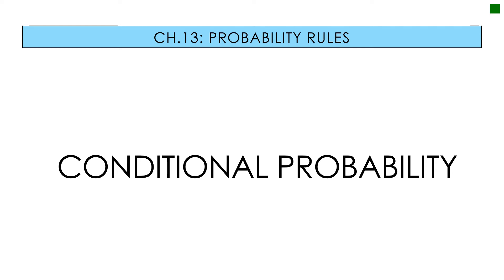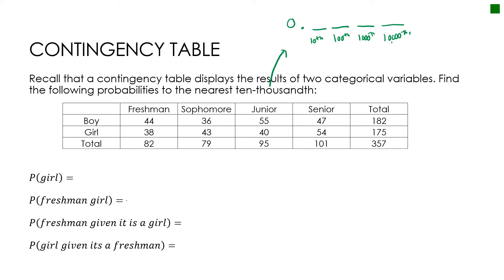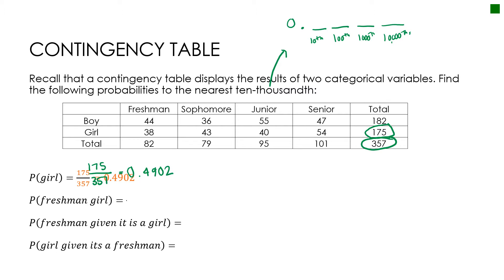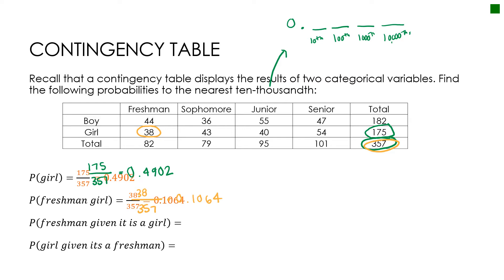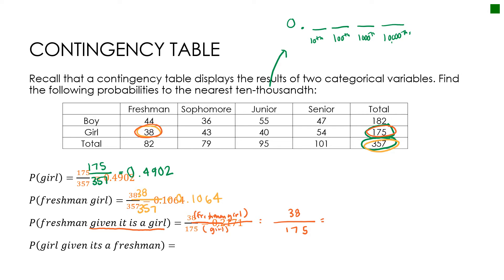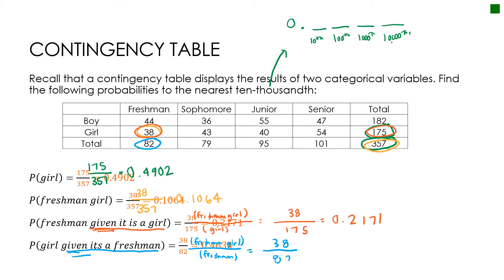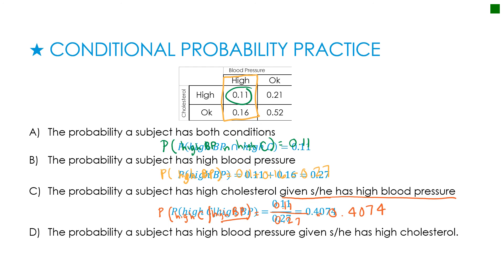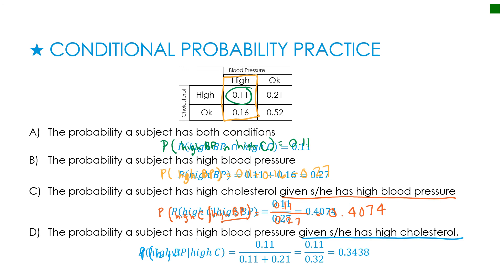Applied Stats 13.2 Conditional Probability